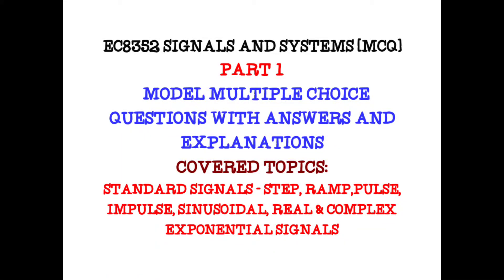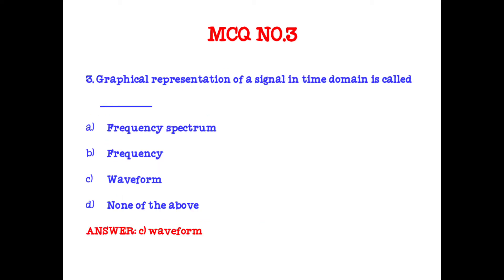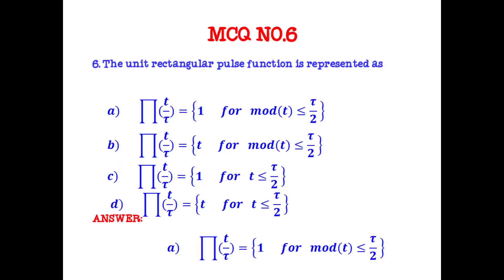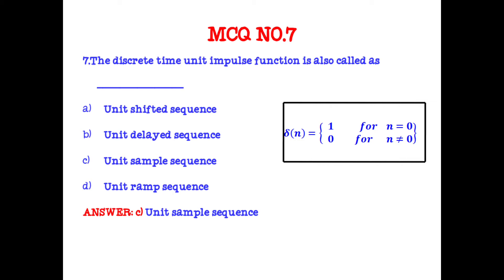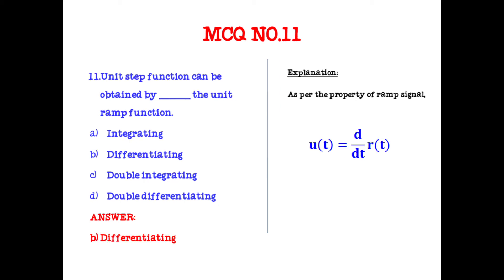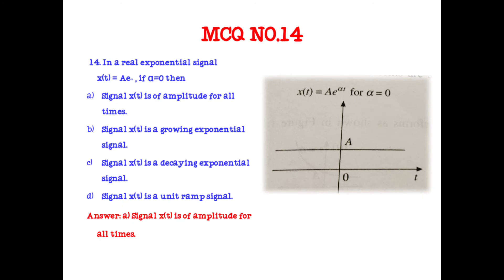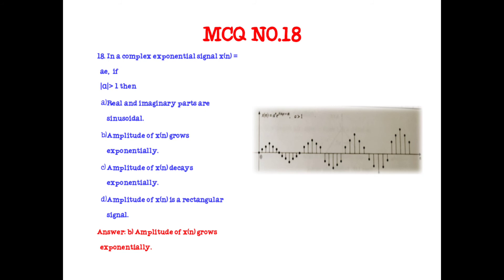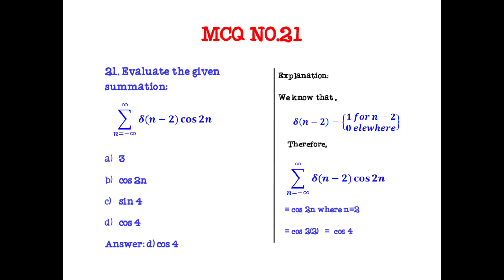SIGNALS AND SYSTEMS MCQ UNIT 1 SS MCQ STANDARD SIGNALS MCQ CLASSIFICATION OF SIGNALS & SYSTEMS MCQ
I have explained multiple choice questions and answers with explanations for Unit 1 Signals and Systems for the topic standard signals.
Keep supporting and watching our channel .
Comment us for any wanted topics as videos.
If you were a student keep watching our channel to secure good marks.